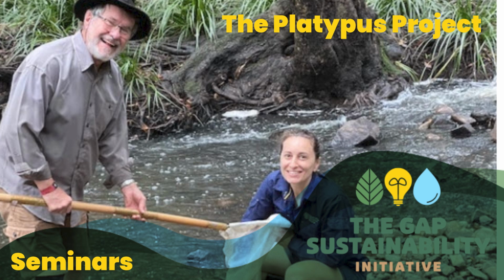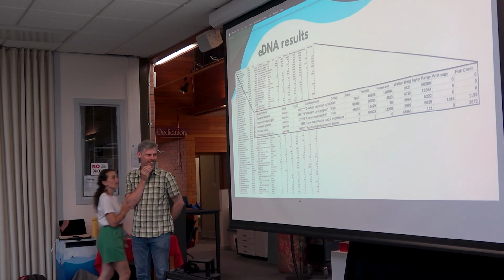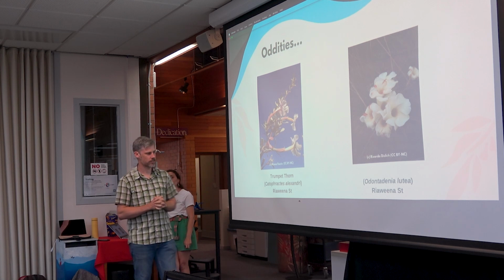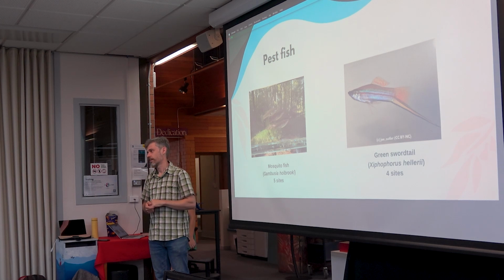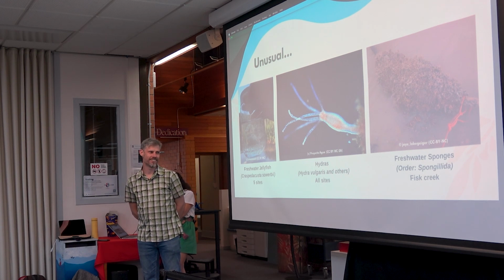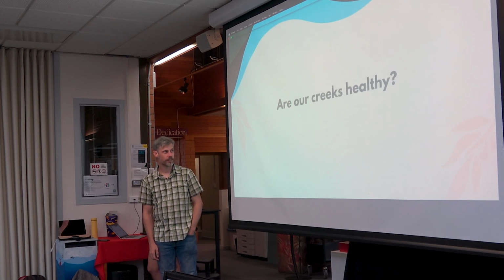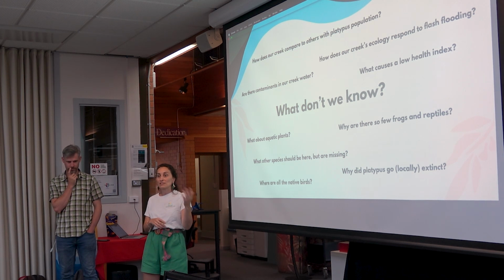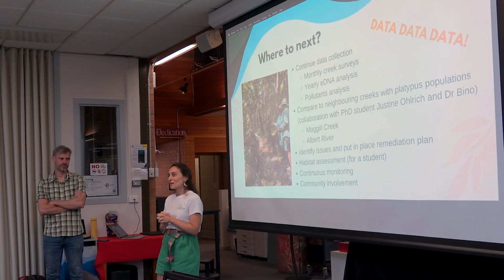What's in our creeks? A Biodiversity Assessment of Enoggera and Fish Creeks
Hosted by the Platypus Group, the seminar shared information about water quality, macroinvertebrate abundance, and eDNA surveys in Enoggera Creek.

Are you curious about what we have found in our collaboration with SOWN?

Then watch our speakers Dr Andrew Turley and Dr Fanny de Busserolles give you all the details.

Be Part Of Our Sustainable Journey

Learn, Connect, and Make a Difference

Take part in our initiative to build a sustainable future in The Gap. Within a supportive community, you'll learn how to create positive change.